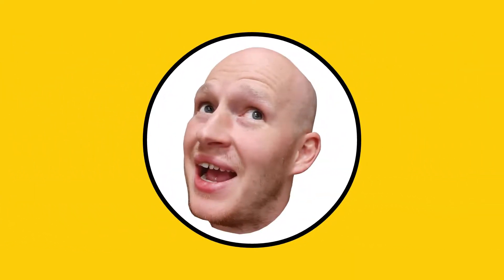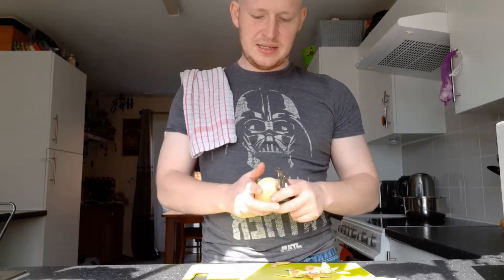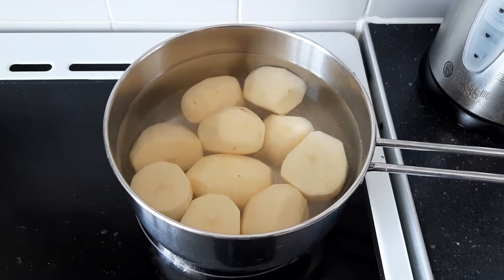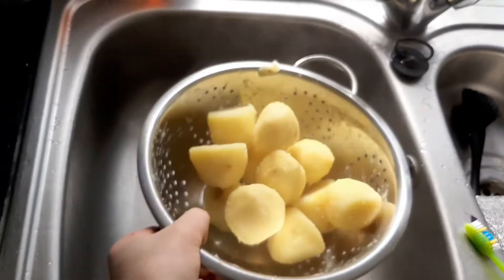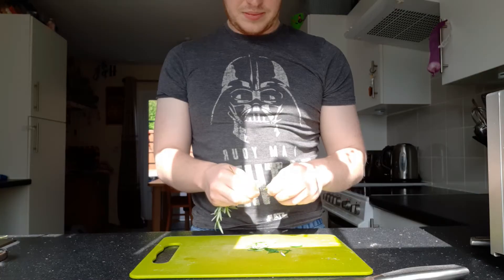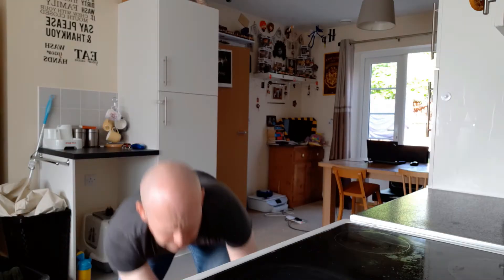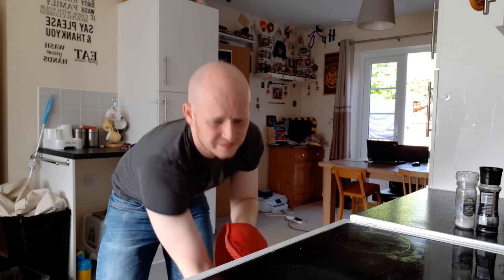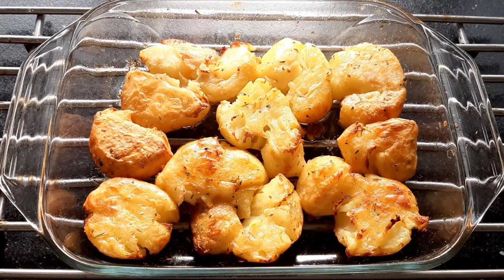Roast Potatoes Done the Right Way!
Try these Roast Potatoes at home for your next Sunday Dinner, or if you just fancy something crunchy to eat!